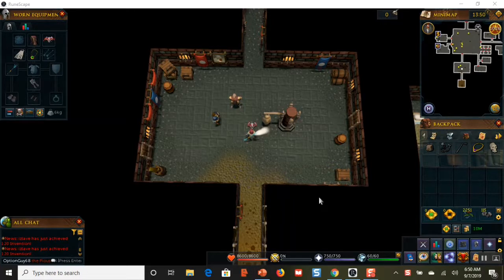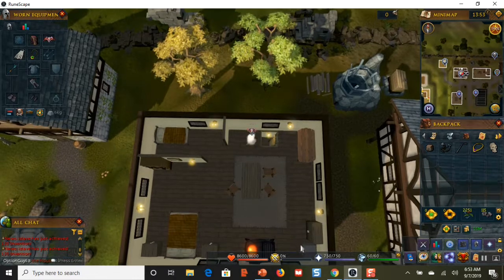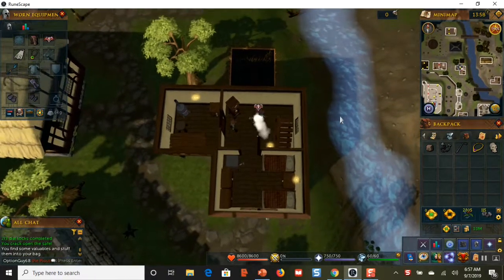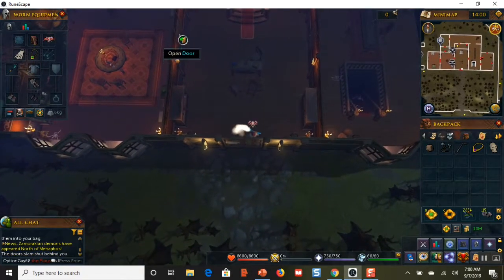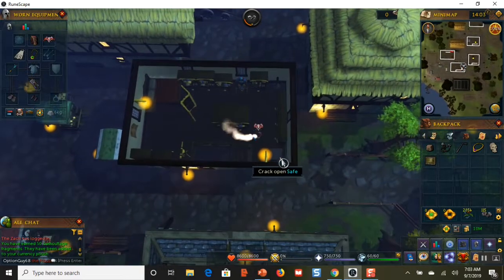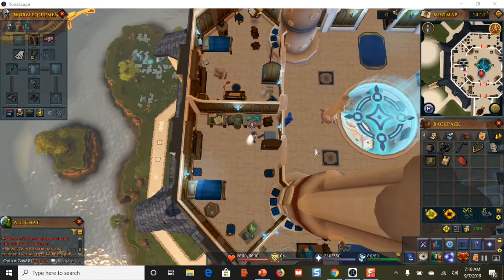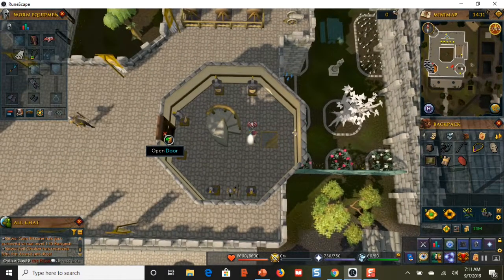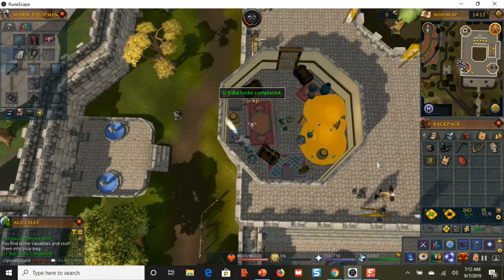Runescape 3 - Safecracking Guide QUICK and EASY (levels 62 to 68)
Safe locations at Edgeville, Lumbridge, Draynor, Wizard's Tower, and Varrock.